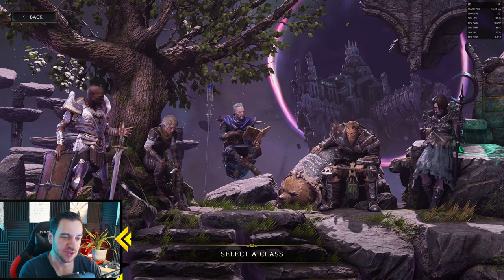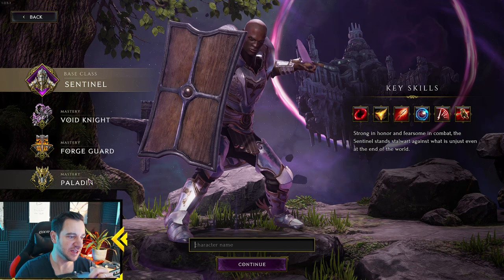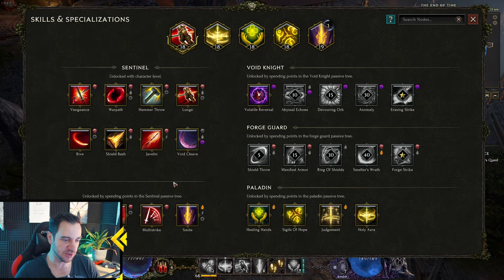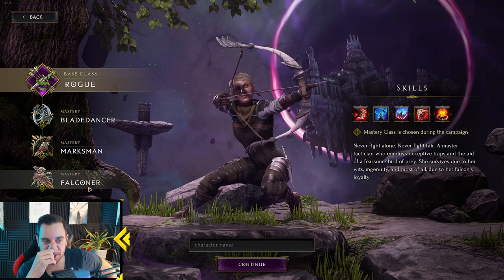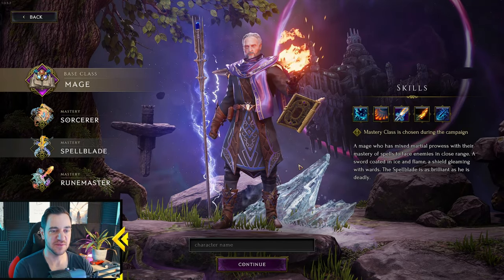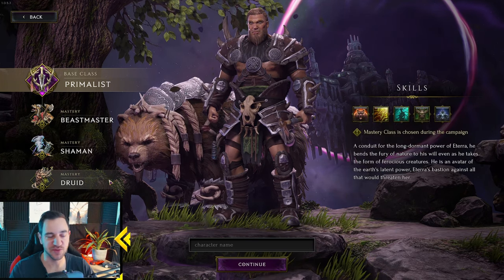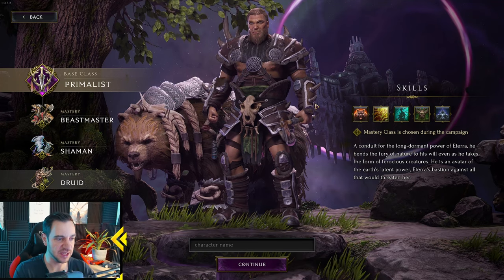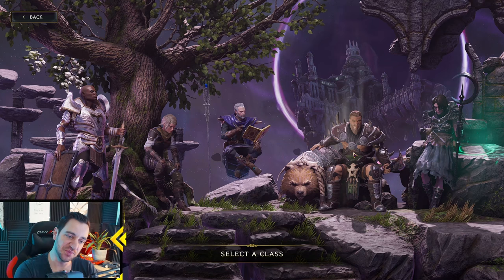The ULTIMATE Classes Beginners Guide For Last Epoch! - All 15 Classes Explained!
LAST EPOCH 0 to 1000 Beginner GUIDES:
LAST EPOCH BUILDS:
Check out maxroll.gg for amazing builds and lots of help with Last Epoch!

OVERVIEW:
0:00 - Intro
0:33 - Masteries Explained
3:00 - Sentinel Class Overview
3:45 - Sentinel: Void Knight Mastery
5:00 - Sentinel: Forge Guard Mastery
5:40 - Sentinel: Paladin Mastery (Good Starter Class)
6:25 - How to See Possible Damage Types For Your Class
9:09 - Rogue Class Overview
10:21 - Rogue: Bladedancer Mastery
10:59 - Rogue: Marksman Mastery
11:52 - Rogue: Falconer Mastery
12:47 - Mage Class Overview
14:09 - Mage: Sorcerer Mastery
14:40 - Mage: Spellblade Mastery
15:30 - Mage: Runemaster Mastery
17:20 - Primalist Class Overview
18:15 - Primalist: Beastmaster Mastery
19:00 - Primalist: Shaman Mastery
20:02 - Primalist: Druid Mastery
20:46 - Acolyte Class Overview
21:54 - Acolyte: Necromancer Mastery (Good Starter Class)
23:49 - Acolyte: Lich Mastery
25:04 - Acolyte: Warlock Mastery